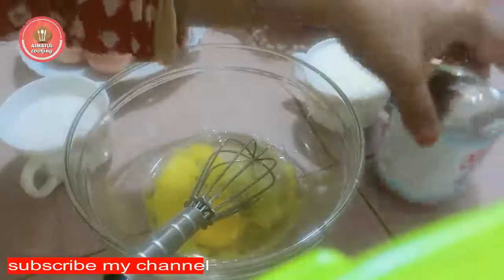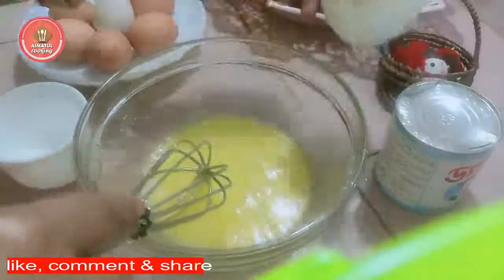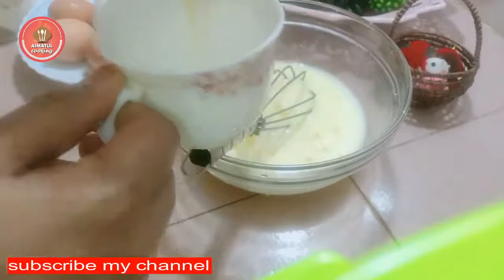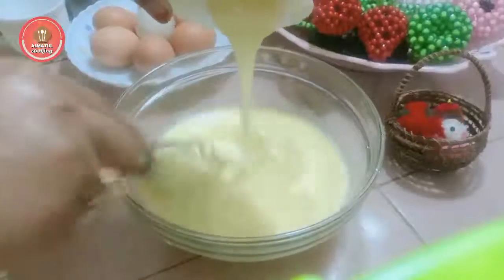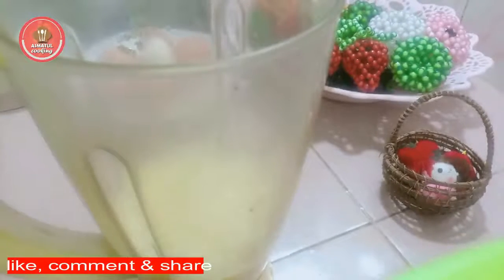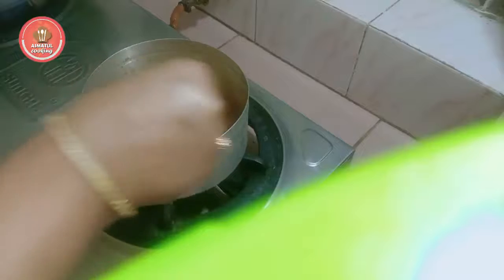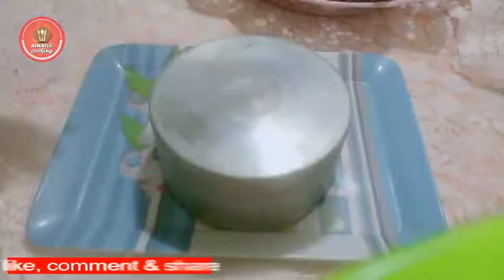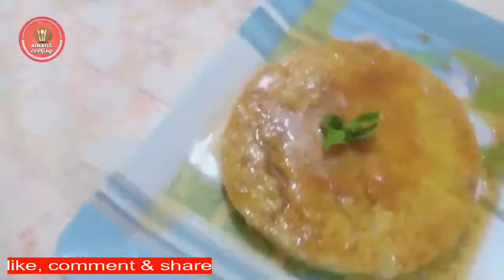গ্যাসের চুলায় পুডিং বানানোর সহজ রেসিপি ।। Pudding Recipe in Bangla / Caramel Egg Pudding Recipe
Ingredients:

★ Milk
★ Sugar
★ Condense Milk
★ Egg - 2pieces
★ Vanilla Essence